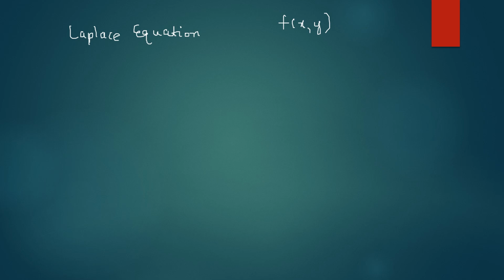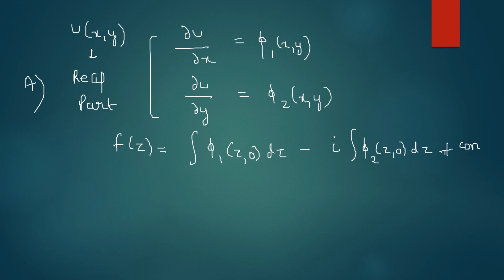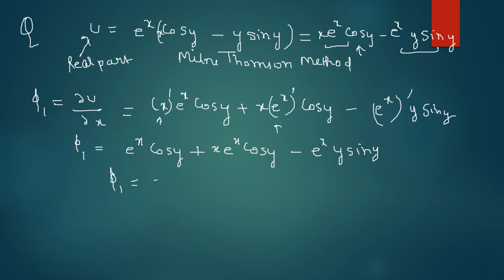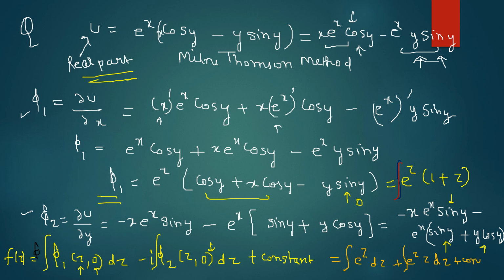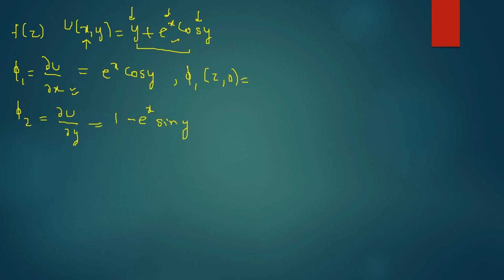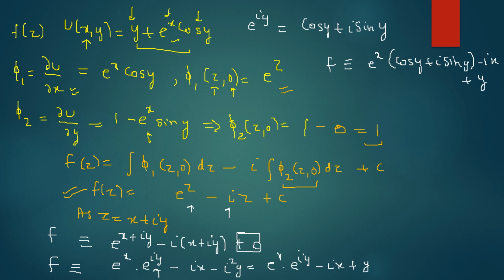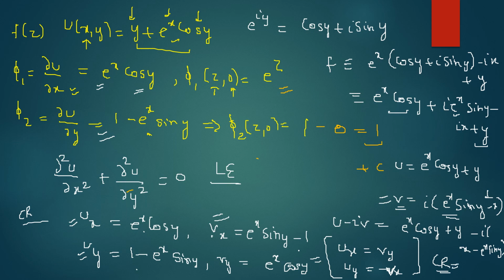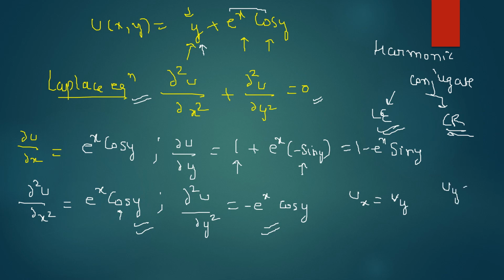Milne Thomson Method | Harmonic Function | Harmonic conjugate